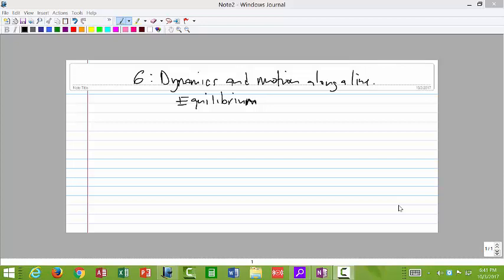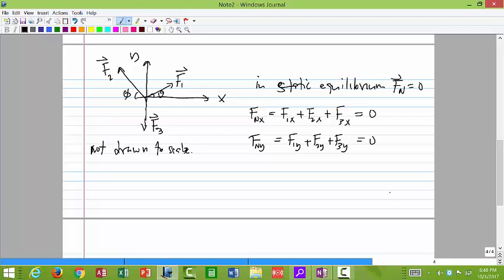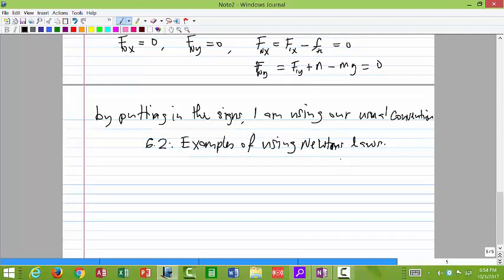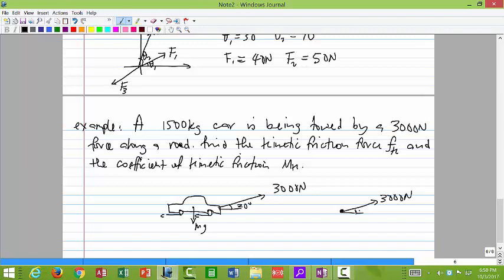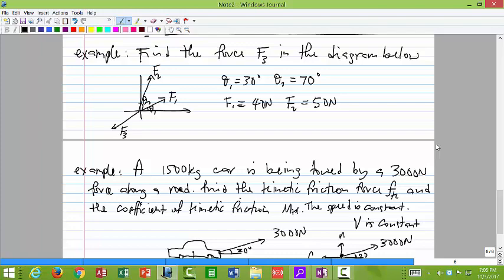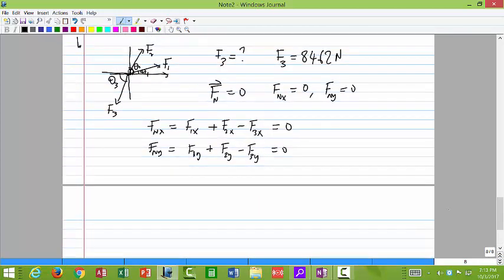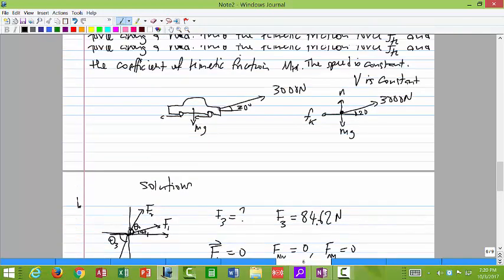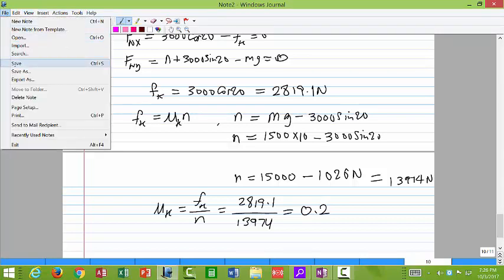Examples on using Newton's laws